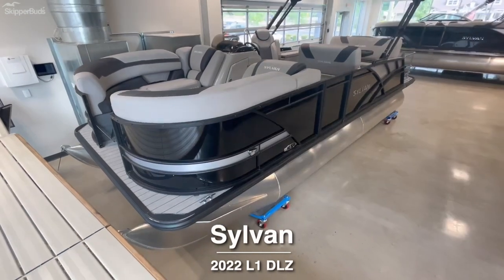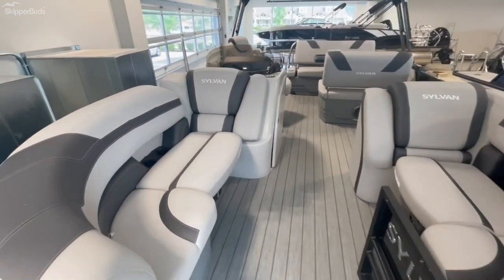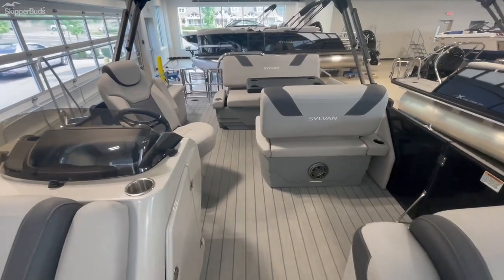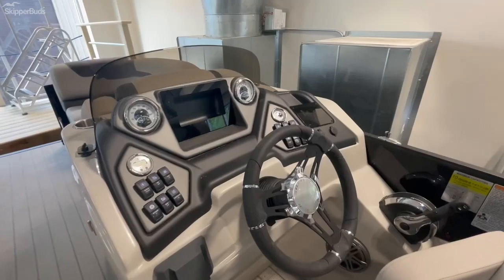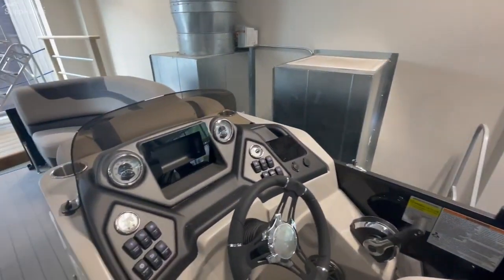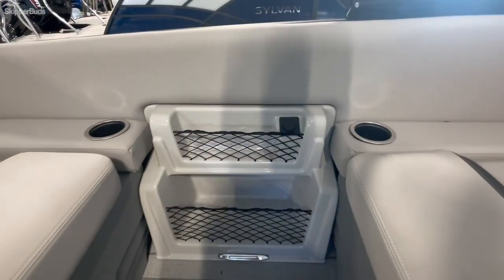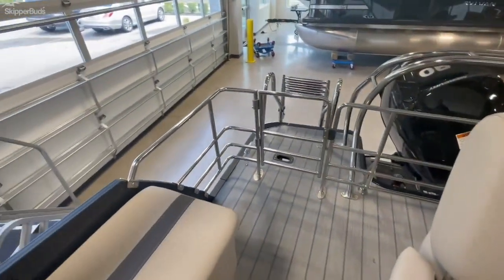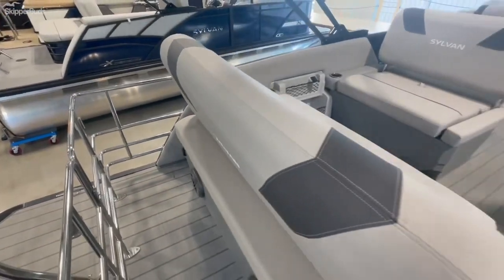2022 Sylvan L1 DLZ Pontoon Tour SkipperBud's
Take a look at a 2022 Sylvan L1 DLZ. Click here for more pictures and information on this model